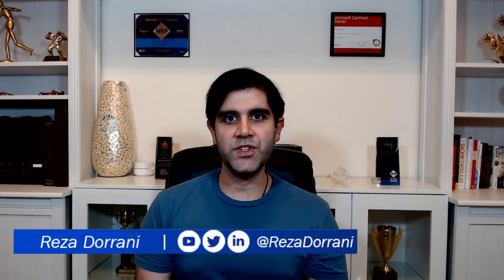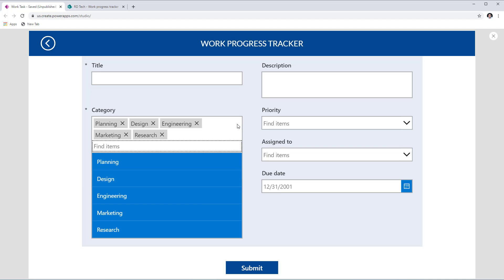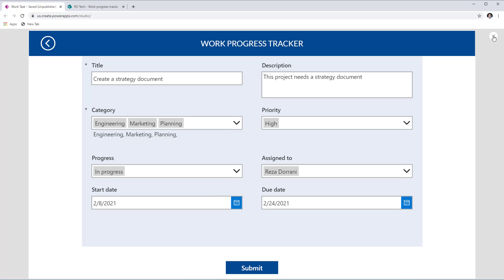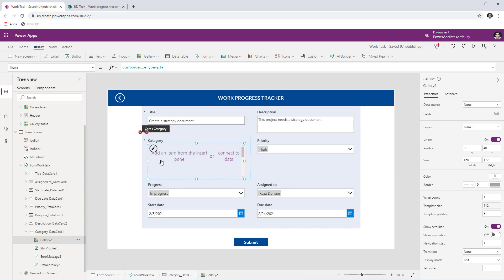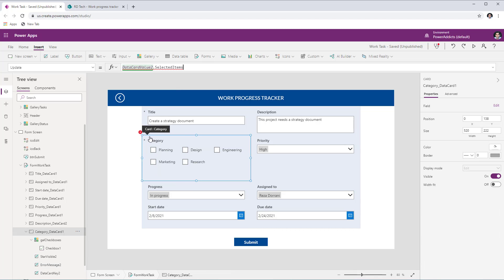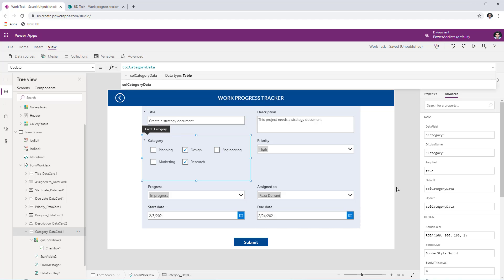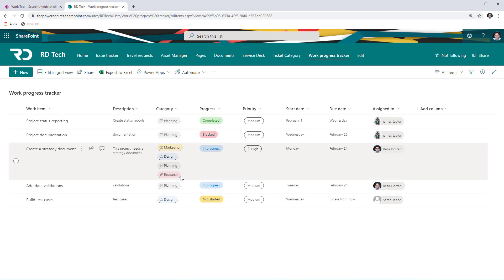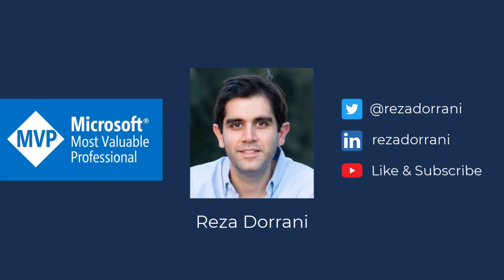Multi Select Checkbox in Power Apps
This video is a step-by-step tutorial on how to create Multi Select Checkboxes in Power Apps from a SharePoint list. We will convert a multi Choice column in SharePoint into a Multi Select Checkbox experience in Power Apps. We will utilize the PowerApps form control to convert the Combo Box control into a multi select checkbox control. We will use the gallery control to create the multi select checkbox experience in PowerApps.

: Set default value of checkbox to - ThisItem.Value in colCategoryData.Value

Video covers the following:
✅ How to create Multi Select Checkboxes in PowerApps
✅ How to convert combo box control to a multi select checkbox control
✅ Leverage the Multi Select Checkboxes inside a form control in PowerApps

Table of Contents:
00:00 - Intro
00:38 - SharePoint multi select choice column
01:24 - Combo box control for multi select choice column
02:43 - PowerApps combo box SelectedItems to text
04:06 - Build Multi Select Checkboxes in Power Apps
13:56 - Subscribe to Reza Dorrani's channel